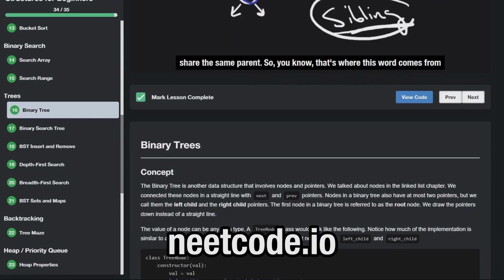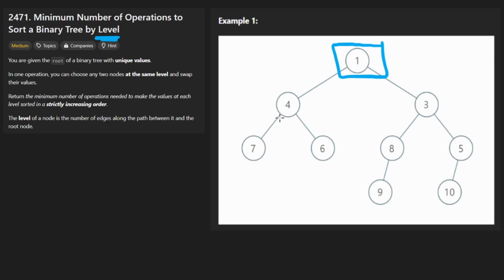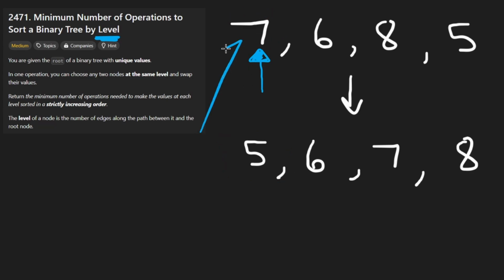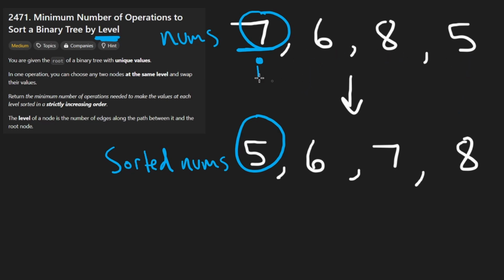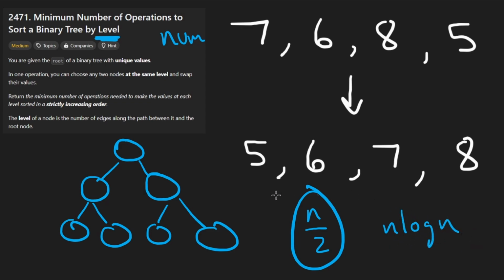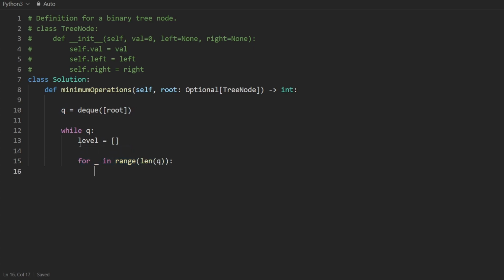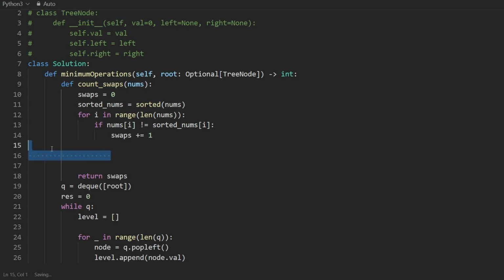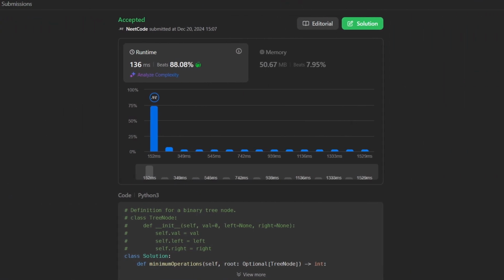Minimum Number of Operations to Sort a Binary Tree by Level - Leetcode 2471 - Python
0:00 - Read the problem
0:30 - Drawing Explanation
9:19 - Coding Explanation

leetcode 2471